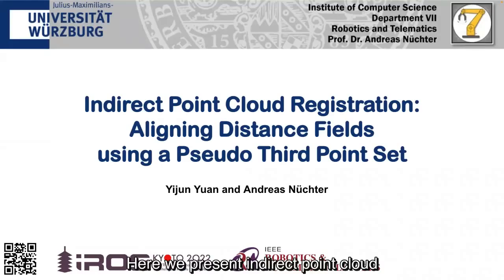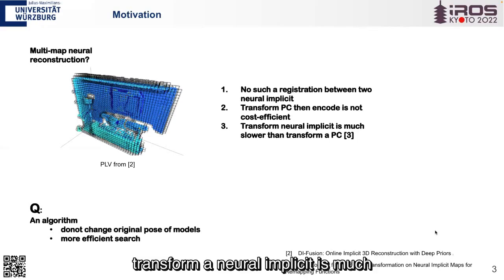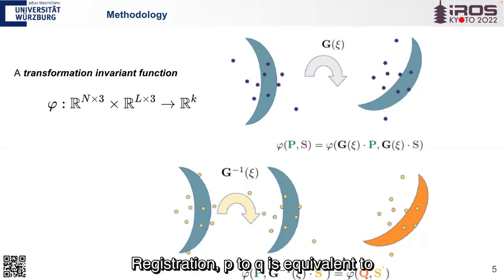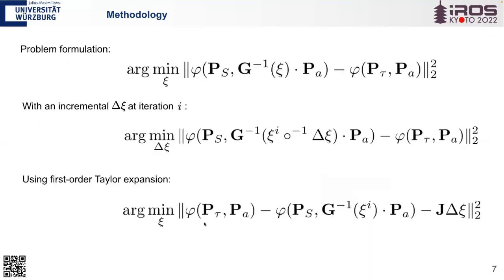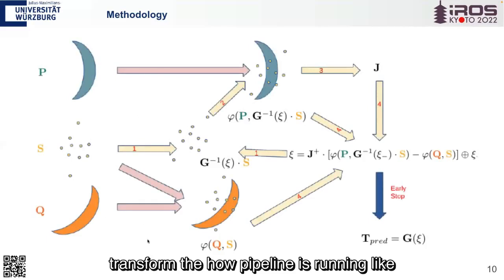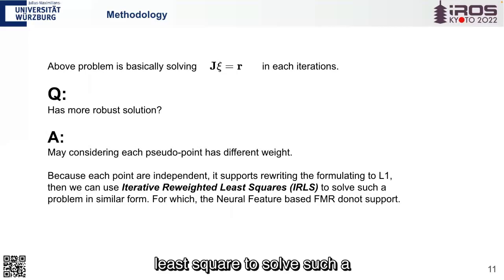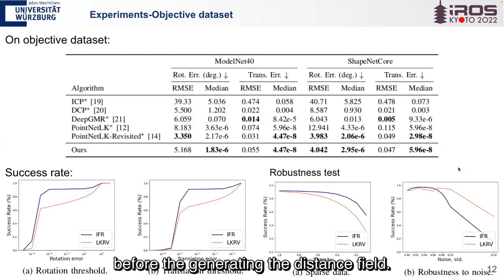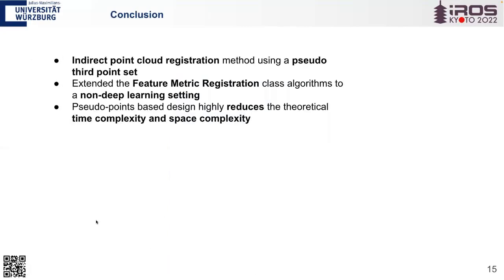Indirect Point Cloud Registration: Aligning Distance Fields using a Pseudo Third Point Set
Localization Mapping SLAM

In recent years, implicit functions have drawn attention in the field of 3D reconstruction and have successfully been applied with Deep Learning. However, for incremental reconstruction, implicit function-based registrations have been rarely explored. Inspired by the high precision of deep learning global feature registration, we propose to combine this with distance fields. We generalize the algorithm to a non-Deep Learning setting while retaining the accuracy. Our algorithm is more accurate than conventional models while, without any training, it achieves a competitive performance and faster speed, compared to Deep Learning-based registration models. The implementation is available on github for the research community.